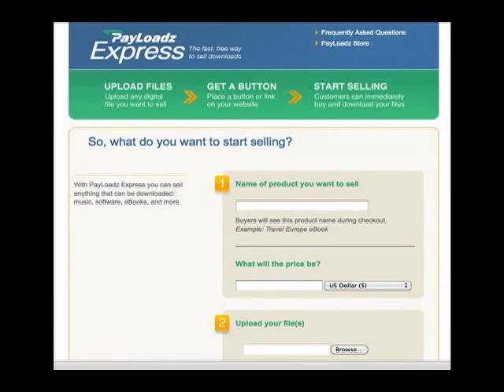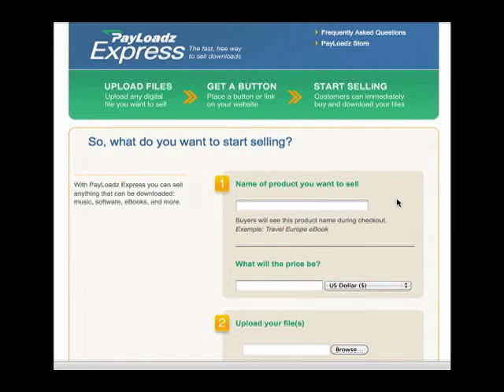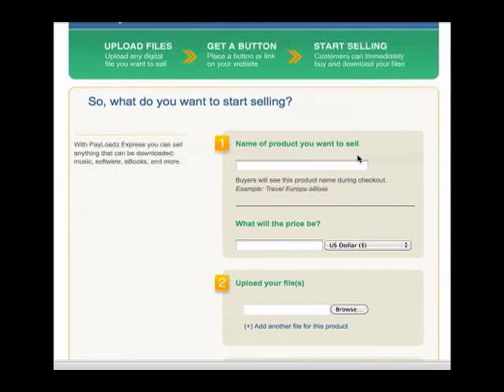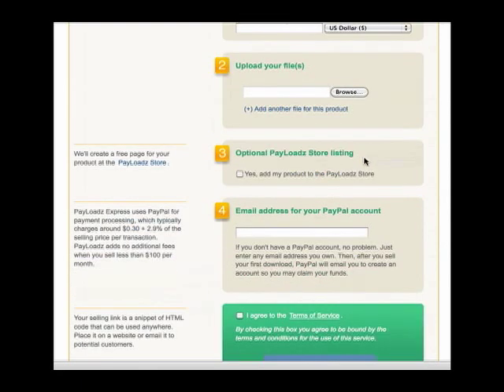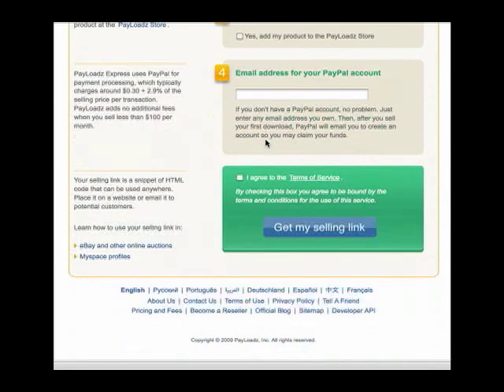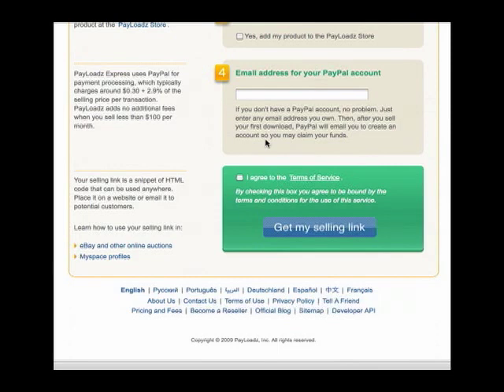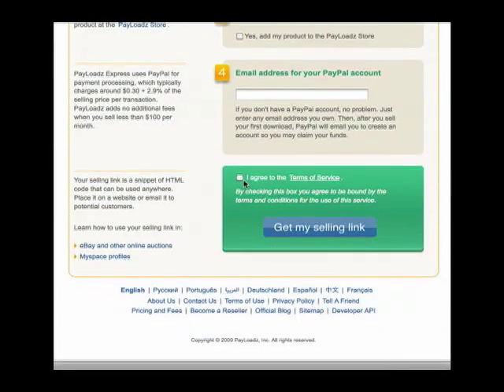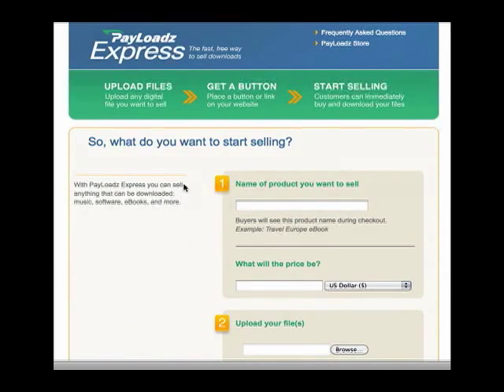Selling Downloads Using PayLoadz Express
A breif video overview of how to use PayLoadz Express system to sell music, software, eBooks, and more.